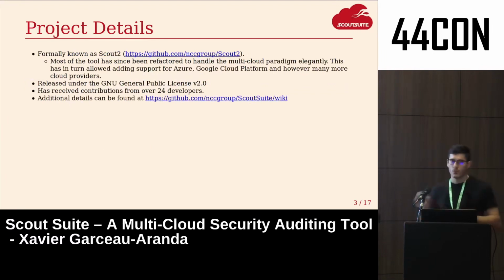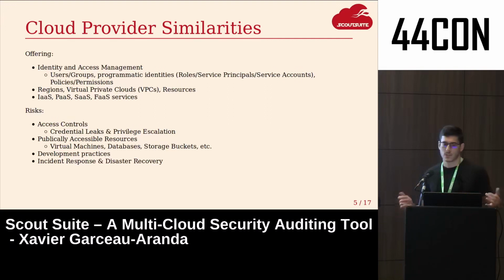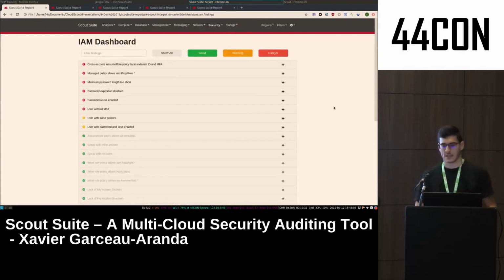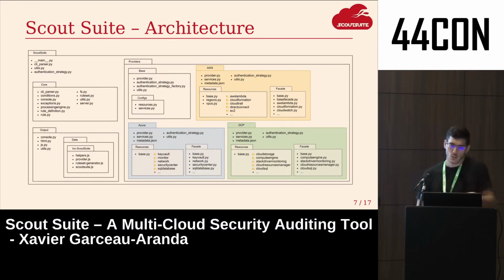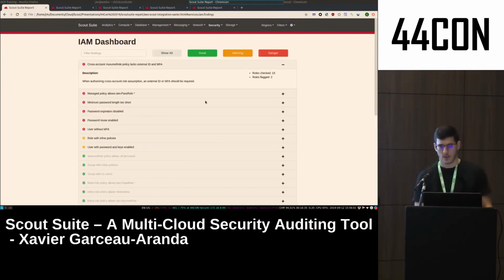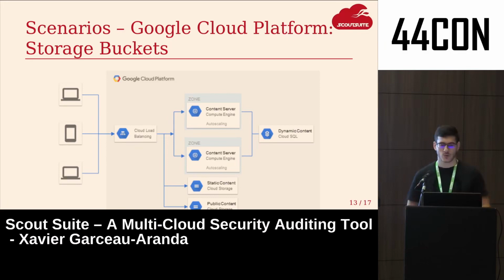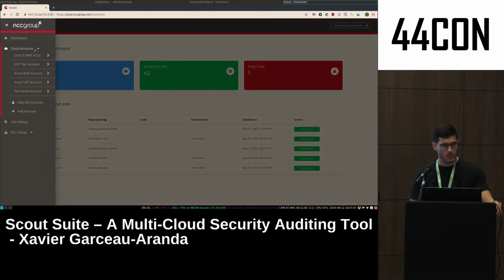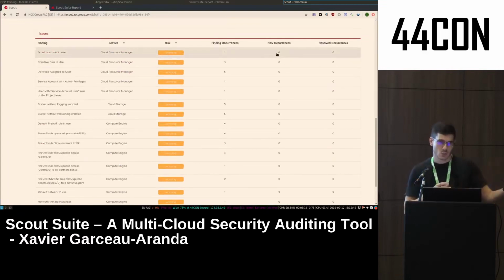Scout Suite A Multi Cloud Security Auditing Tool Xavier Garceau Aranda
44 con 2019